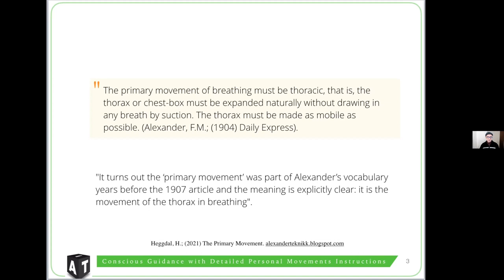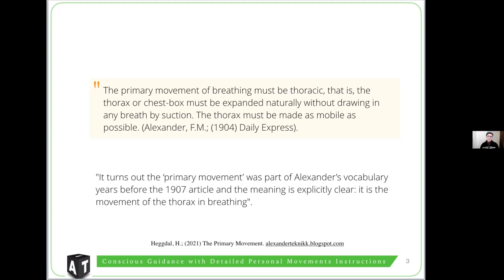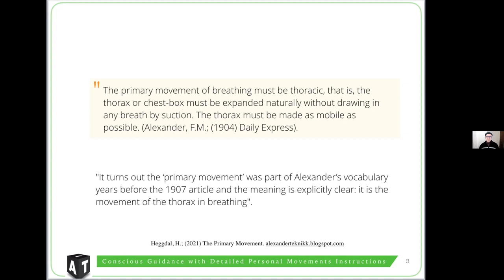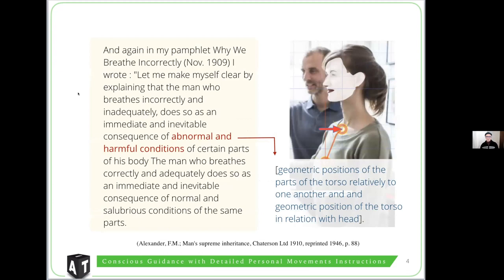CGC #75: The Primary Movement of Breathing – with Jeando Masoero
This is an ongoing series of interviews with Jeando Masoero on Conscious Guidance & Control. In this episode we discuss what F. Matthias Alexander write about breathing in Man's Supreme Inheritance and his very early article "why we breath incorrectly."

***Show Notes***

Jeando Masoero is a teacher of the Initial Alexander Technique based in the little town of Pezenas in the south of France. He offers one-to-one lessons in Conscious Guidance & Control, online via Zoom. He also runs a private group on Facebook where his students explore these ideas and share their own experiments.

Kevin Mackay is a teacher of Conscious Guidance & Control based in Larnaca on the sunny island of Cyprus in the Eastern Mediterranean.

F. Matthias Alexander (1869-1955) was the author of 4 books: Man’s Supreme Inheritance; Constructive Conscious Control; The Use of the Self; The Universal Constant in Living.